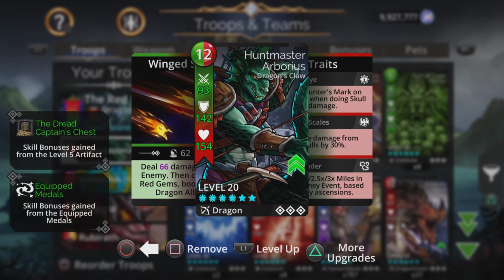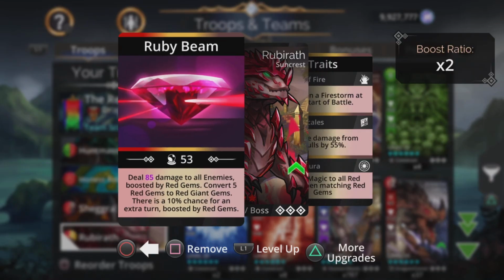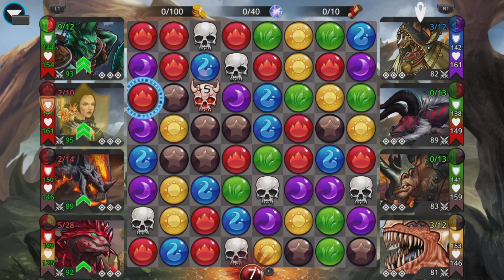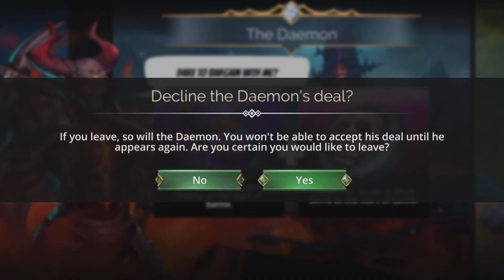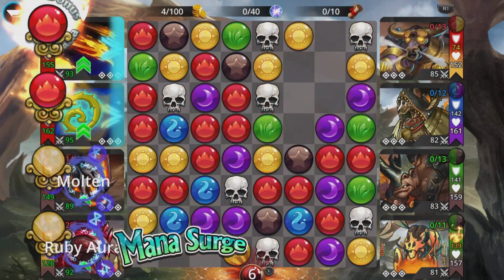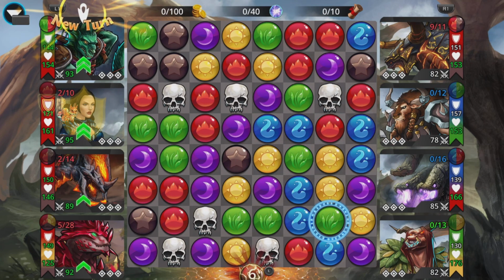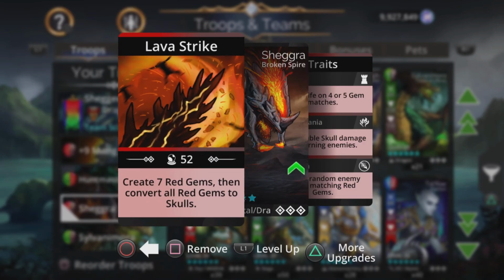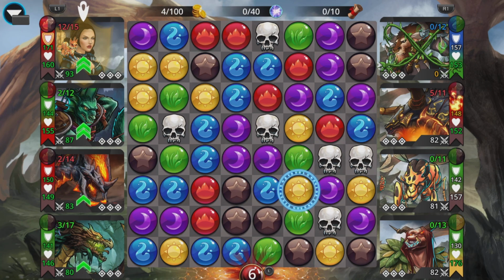Gems of War Huntmaster Arborius 2 Killer Teams! Guild Wars Explore 12 PVP!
Two kick ass teams to blast through Explore 12, PVP, and even Guild Wars! Team Codes below!

Team Codes:
Vine Whip/Rubirath  [7369,1398,6065,7247,3068,1,1,2,1,1,2,1,14014]
Mang/Sylvanimora   [1110,7369,6065,6241,3068,1,1,2,1,1,2,1,14014]